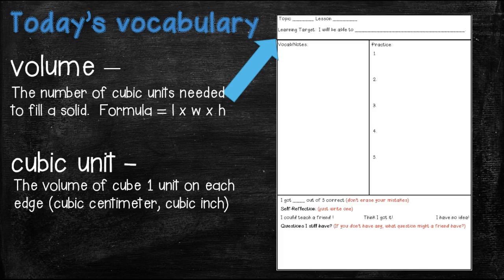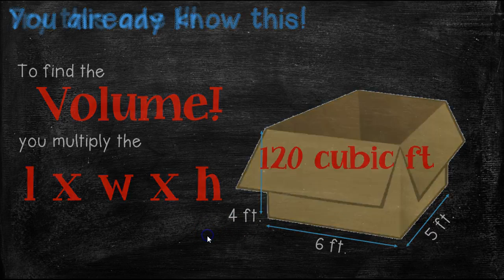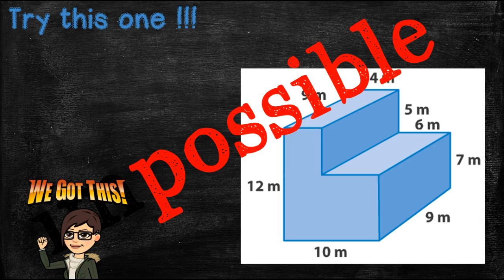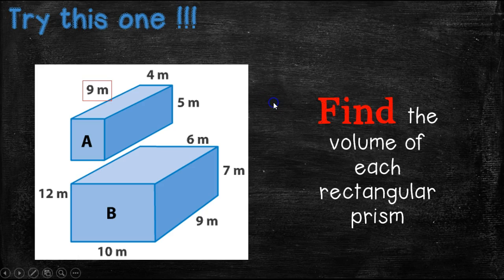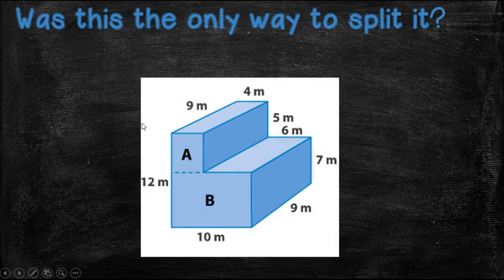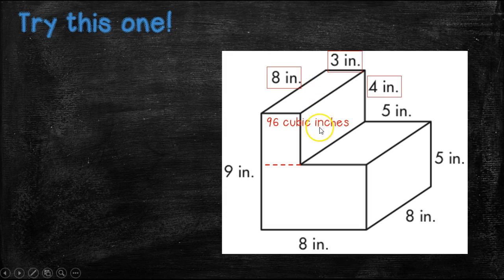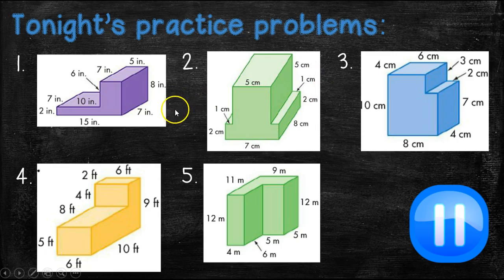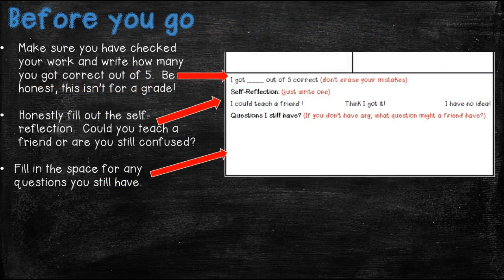Topic 12 Lesson 6